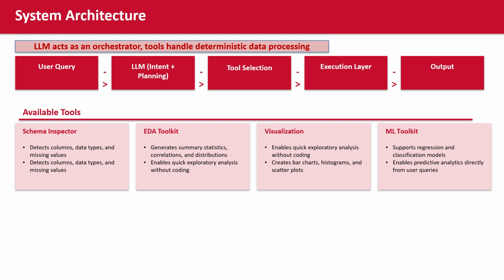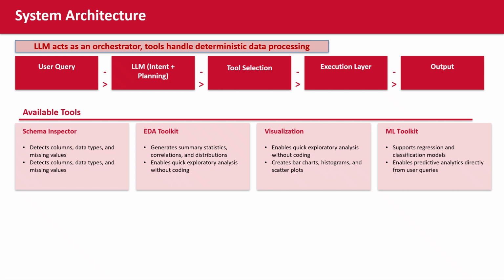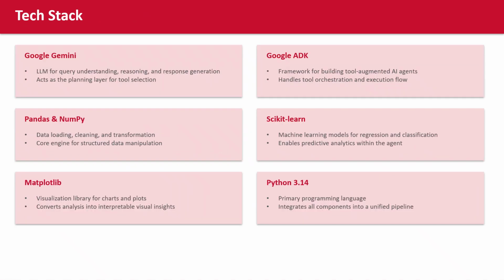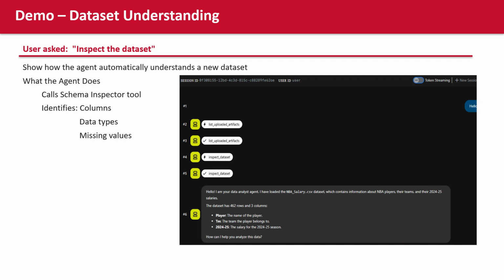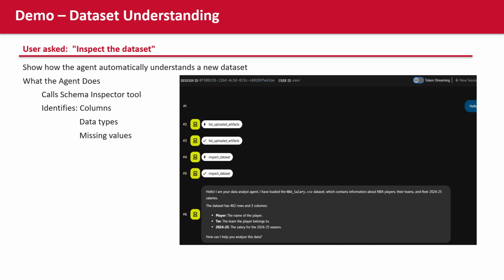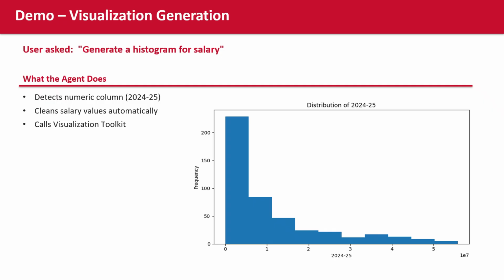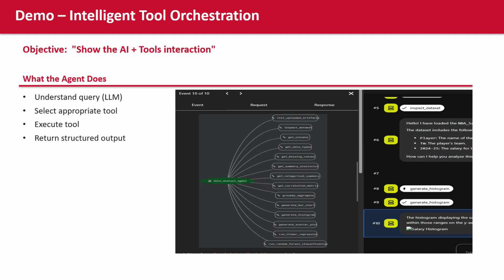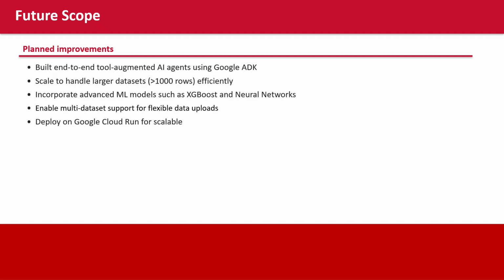EAI6010 Final Project Data Analyst AgentBuilt with Google ADK · Gemini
Data Analyst Agent
Built with Google ADK · Gemini
EAI6010 Final